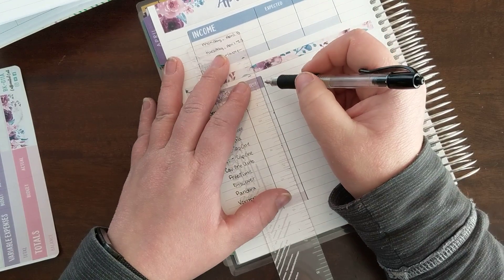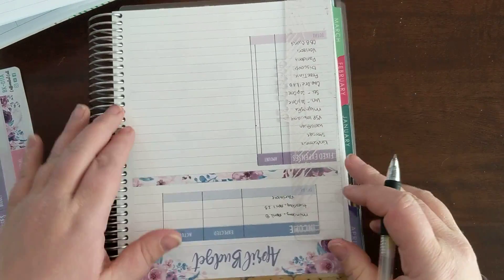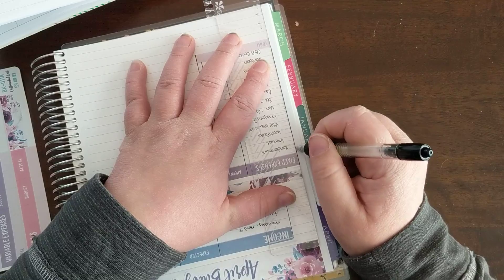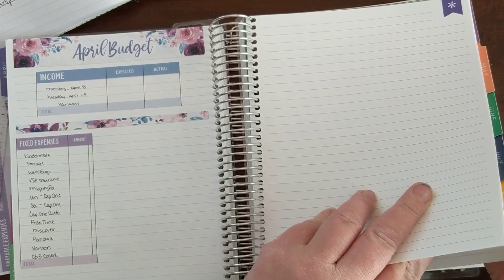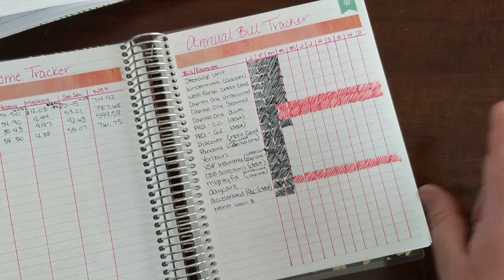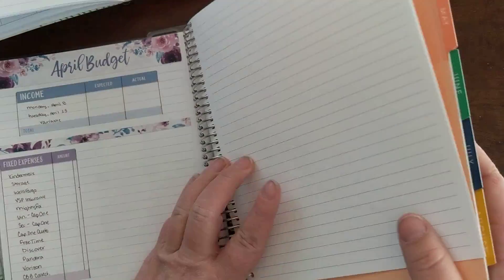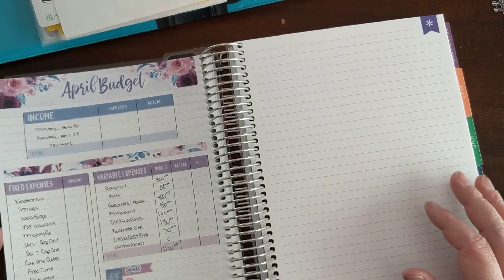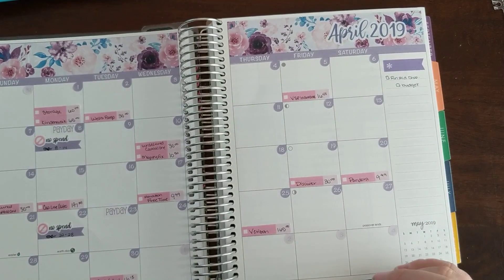Budget With Me | April Budget 2019 | Single Mom Budgets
This video is my budget for April!